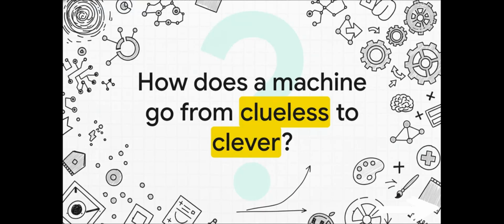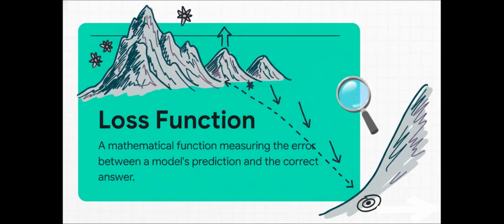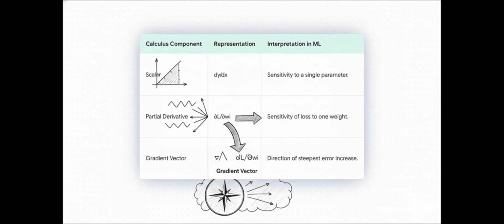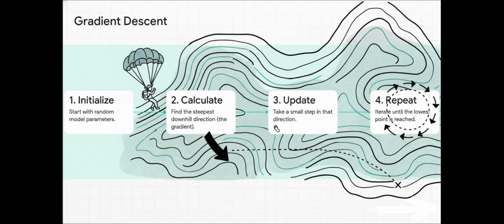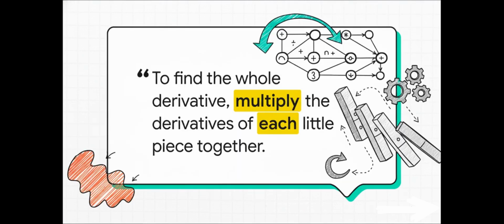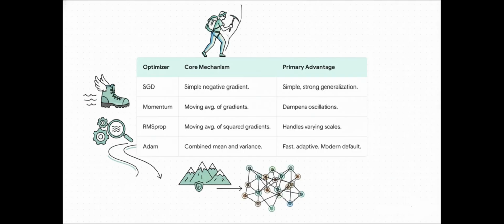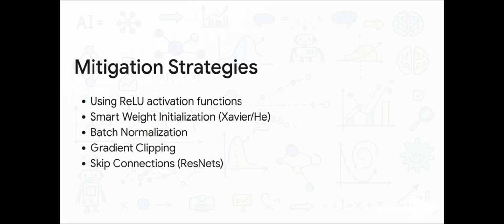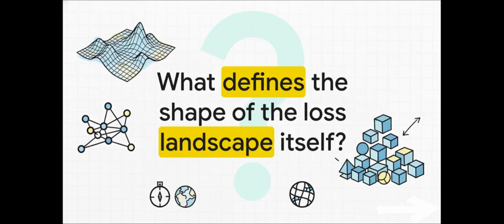The Calculus of Learning Explained | How ML Models Actually Learn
Machine learning models do not learn magically — they learn through calculus. In this video, we explain the calculus of learning, showing how mathematical concepts like derivatives, gradients, and optimization drive learning in machine learning models.

This lecture builds strong intuition around how models improve step by step, making it easier to understand concepts such as loss functions, gradient descent, and training dynamics. If you’ve ever wondered how learning actually happens, this video answers that question.

🔹 Topics covered in this video:

What is the calculus of learning?

Why calculus is needed in machine learning

Loss functions and optimization intuition

Gradients and direction of learning

Gradient descent explained conceptually

How models learn from data

This video is ideal for machine learning beginners, data science students, AI enthusiasts, and interview aspirants who want a deeper understanding of ML fundamentals beyond formulas.

Data science and AI students

Engineers preparing for ML interviews

Anyone curious about how learning algorithms work